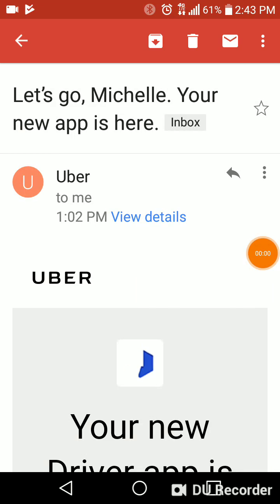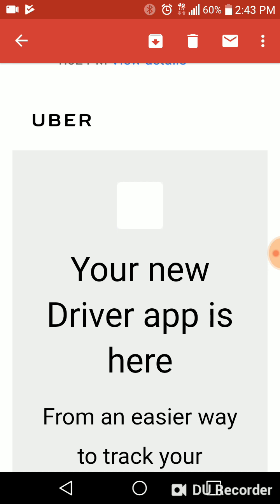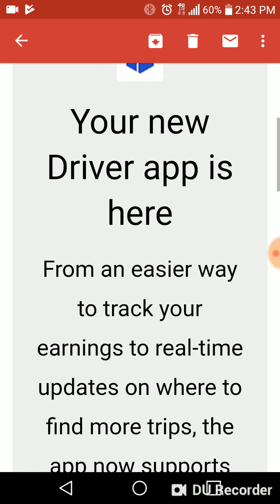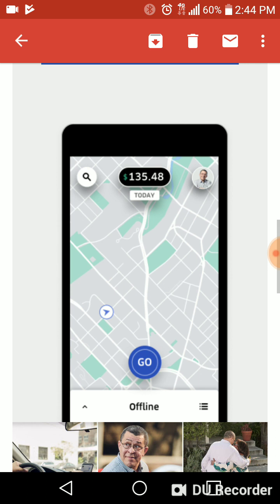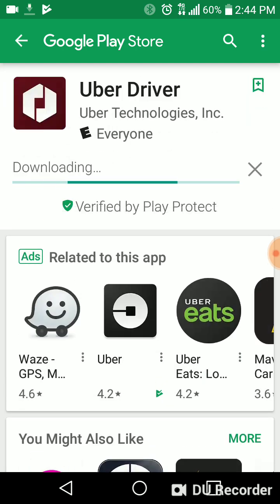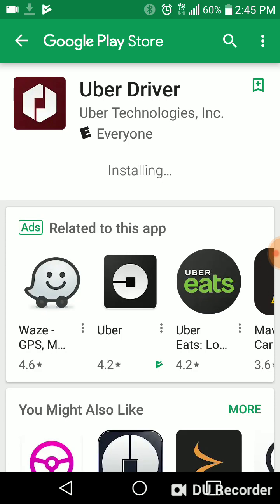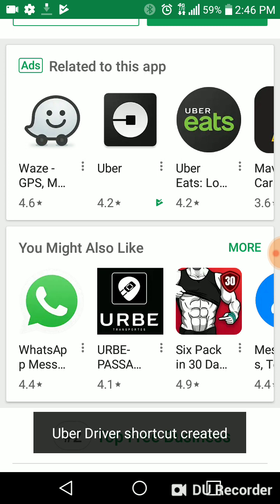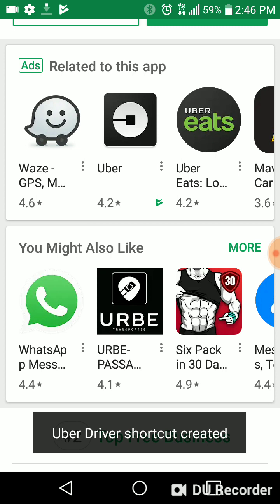New Uber App on the Android?